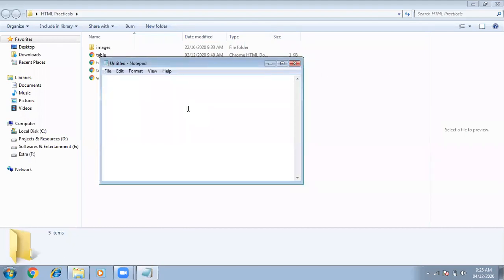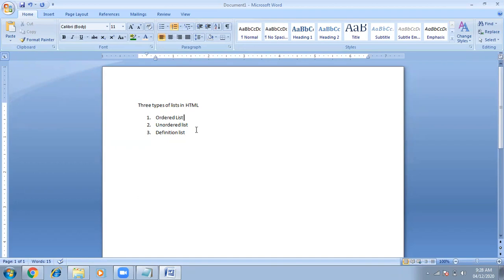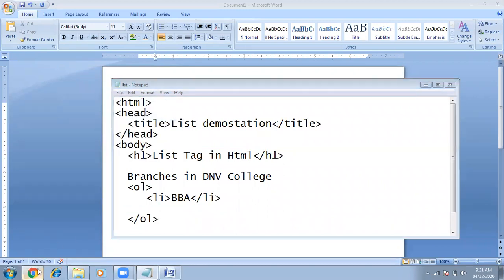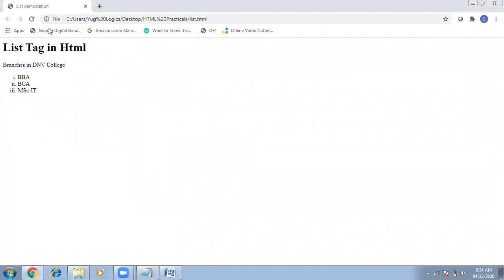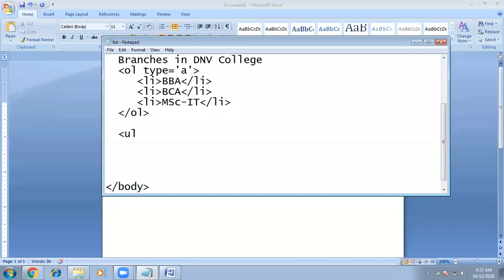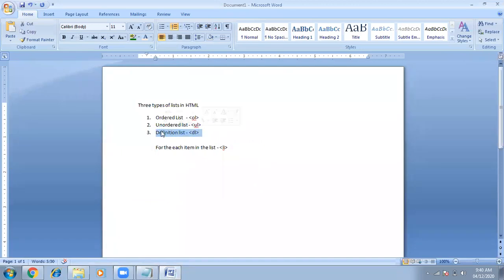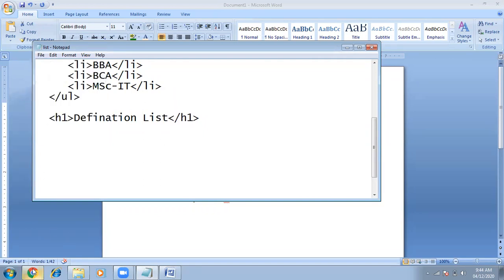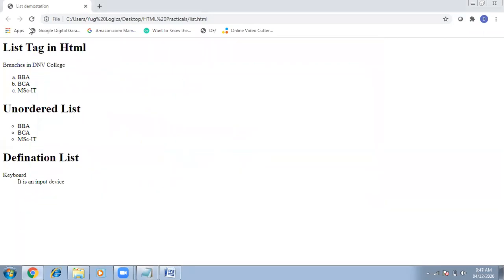List Tags In HTML